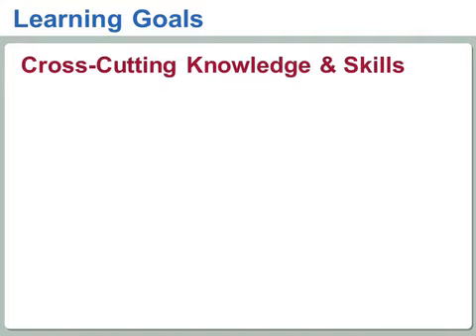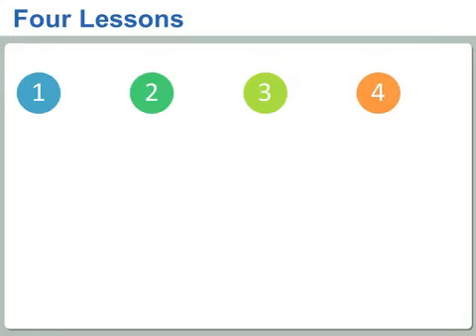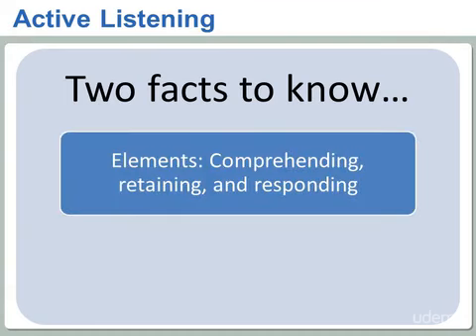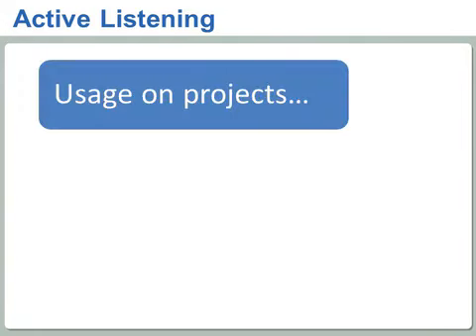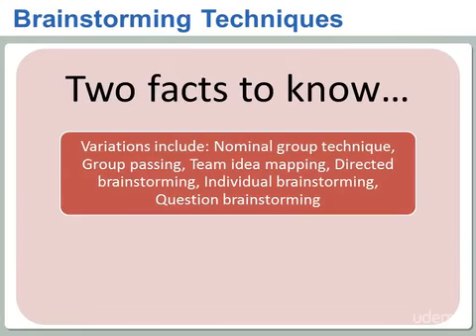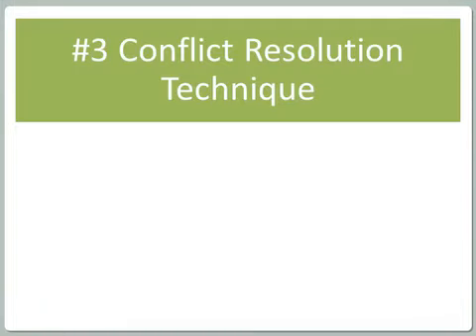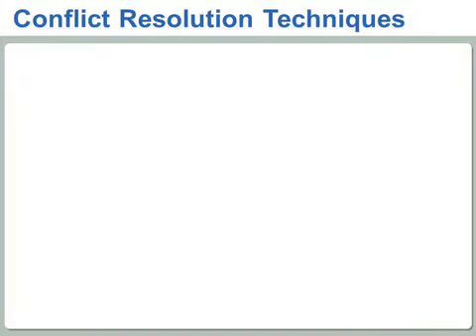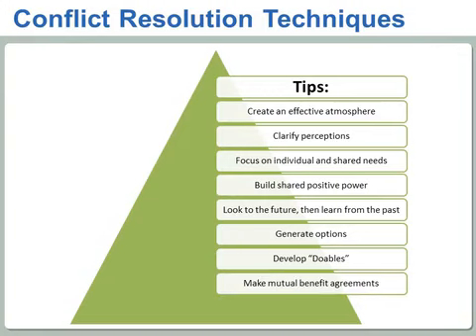147-L70.01.1 PMP Exam Content Cross Cutting Skills - PMP Training Videos - PMBOK - PMP Certification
PMP® Training

Project Management